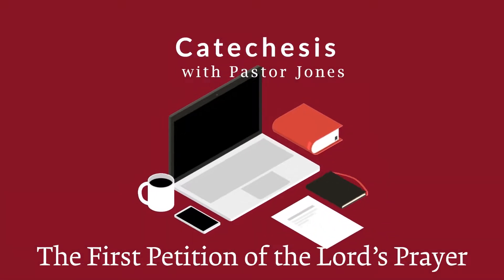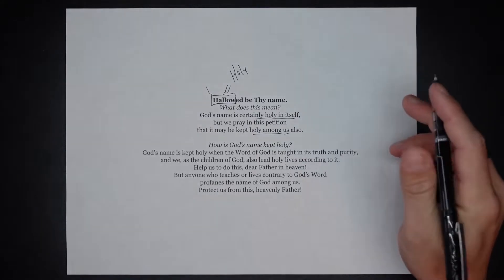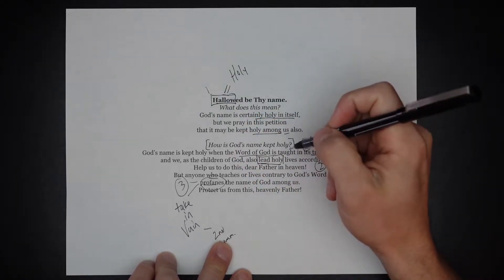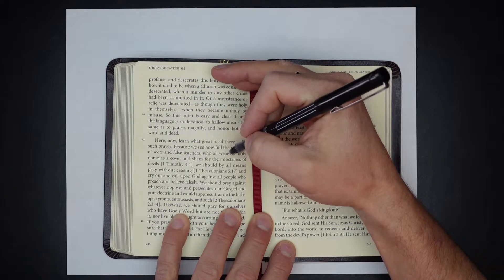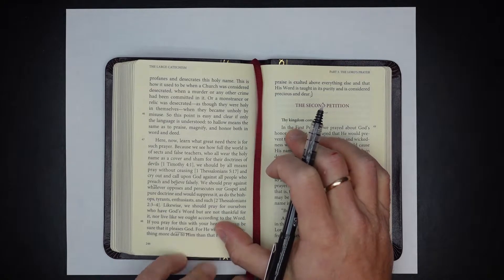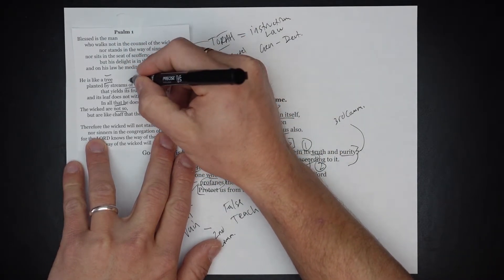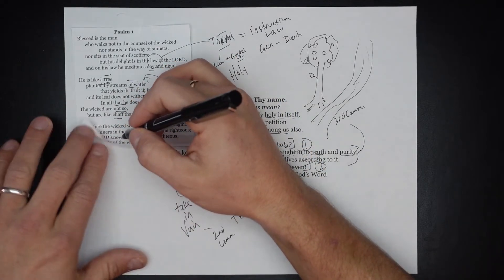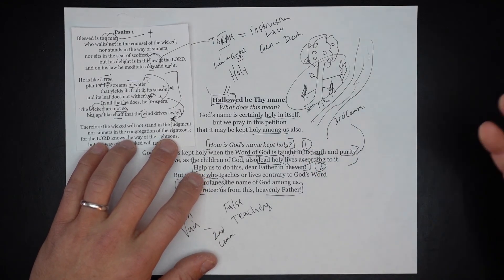Catechesis - The First Petition of the Lord's Prayer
The First Petition
God’s name is certainly holy in itself, but we pray in this petition that it may be kept holy among us also.

How is God’s name kept holy?
God’s name is kept holy when the Word of God is taught in its truth and purity, and we, as the children of God, also lead holy lives according to it. Help us to do this, dear Father in heaven! But anyone who teaches or lives contrary to God’s Word profanes the name of God among us. Protect us from this, heavenly Father!